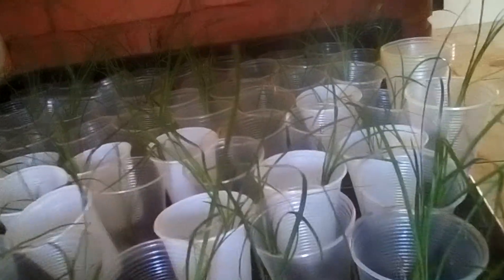MUDAS DE PATA DE ELEFANTE EM OUTRAS.(32)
Berço das plantas, wtsap 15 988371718